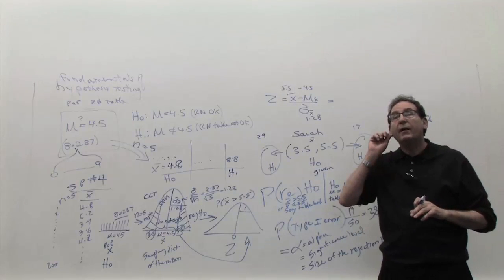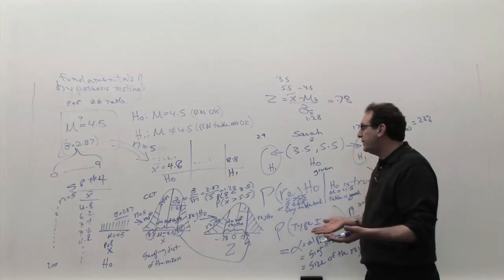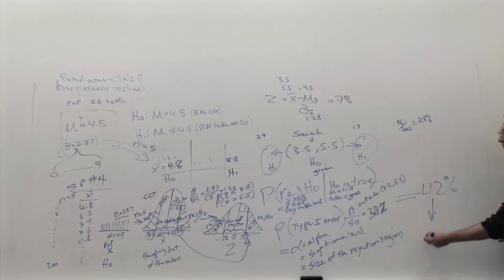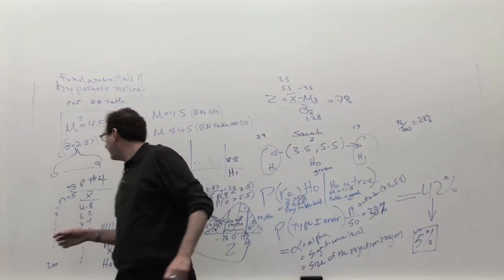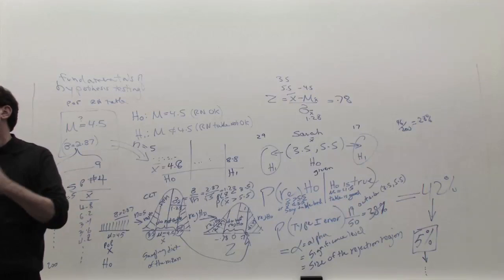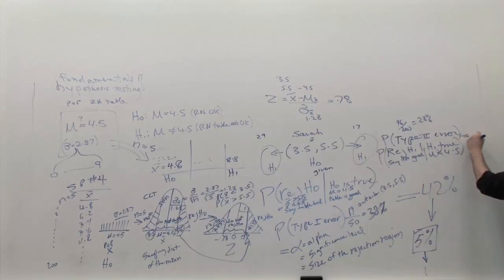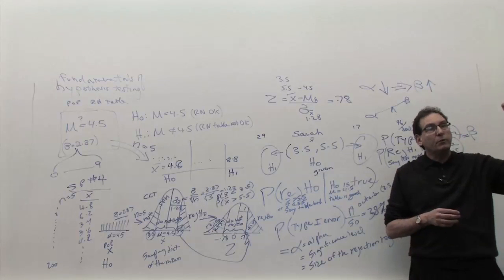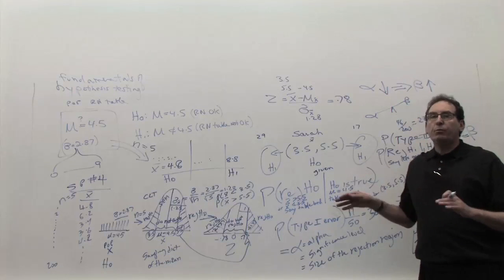Chapter 09: Fundamentals of hypothesis testing Part 4/4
(A reworking of the other series of 4 videos discussing the philosophy, terminology and concepts of hypothesis testing)
Part 4/4